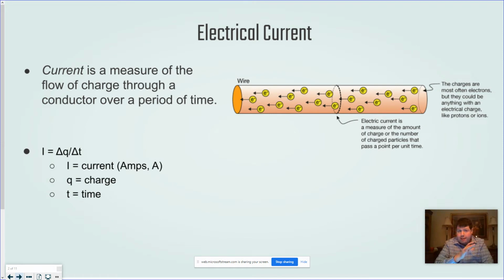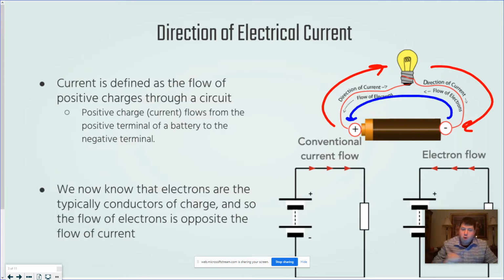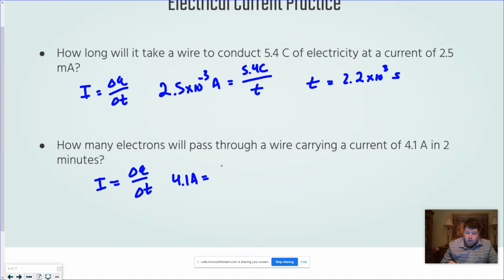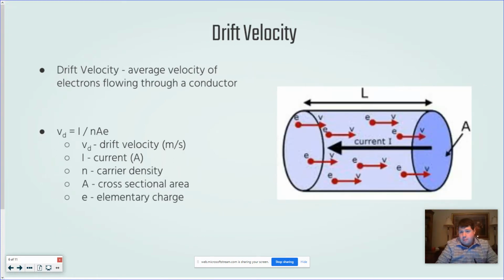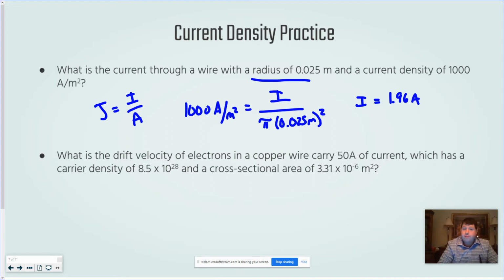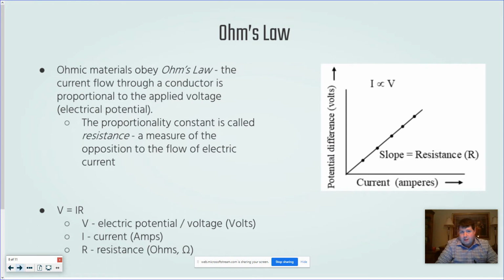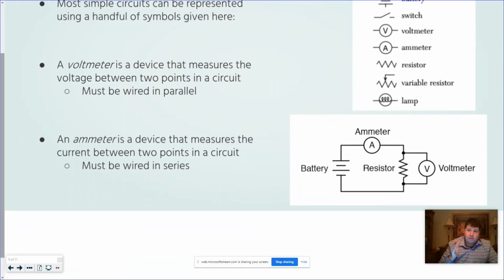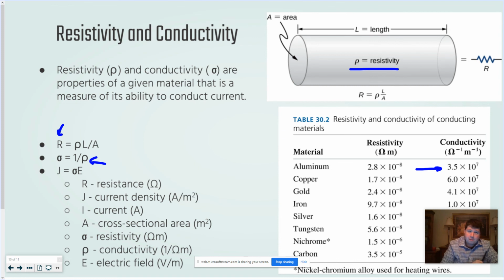Current and Resistance